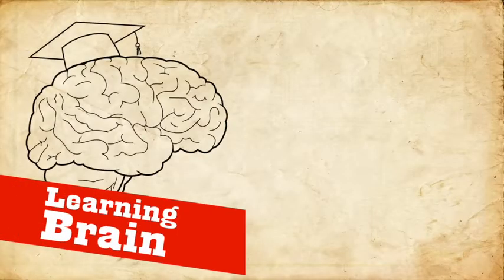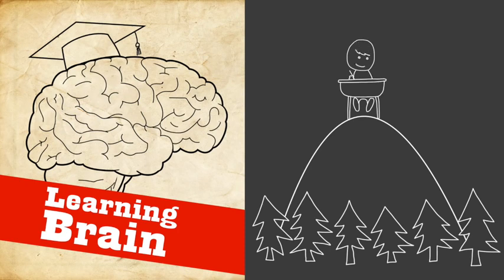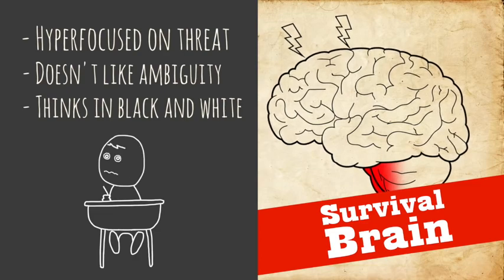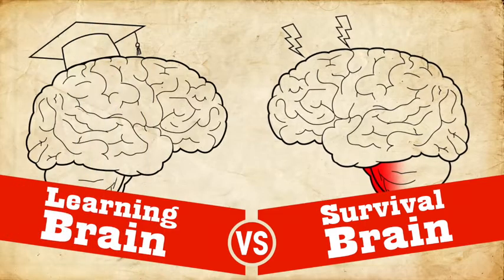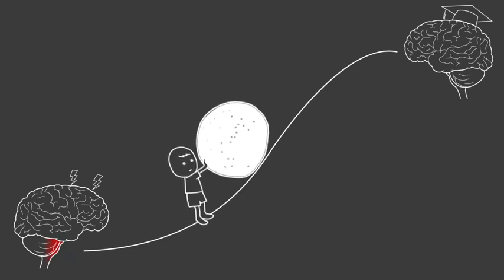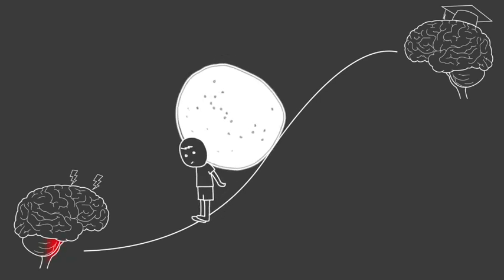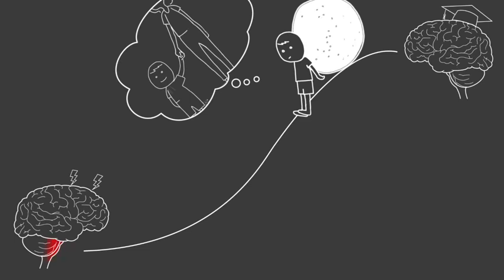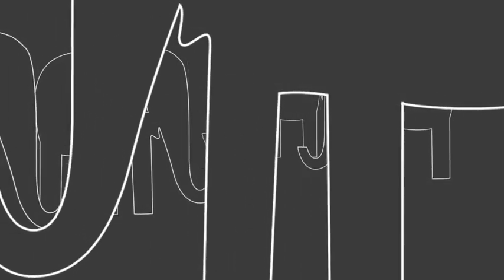for math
How to make LIFE so easy